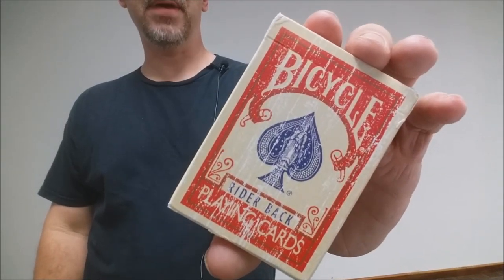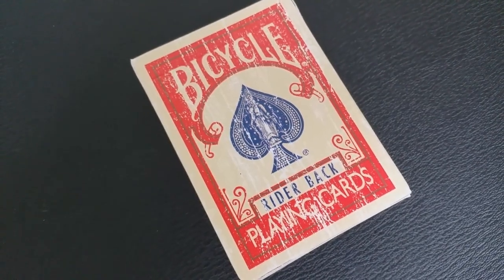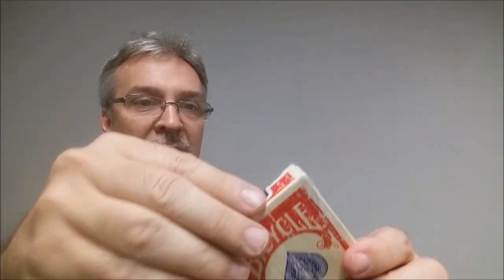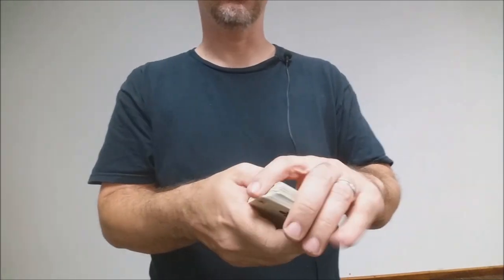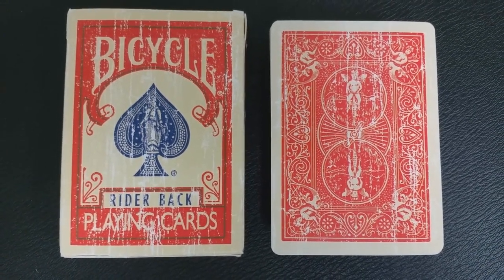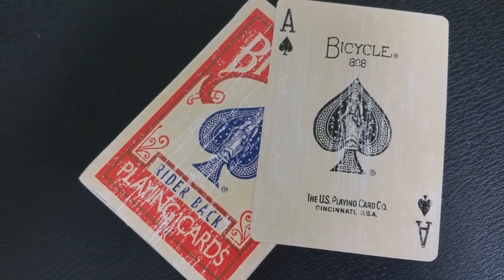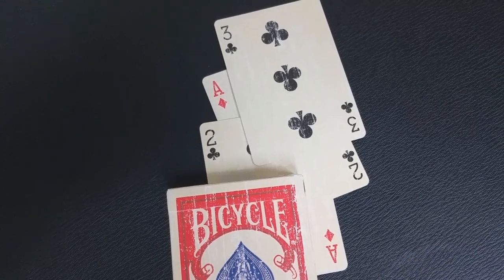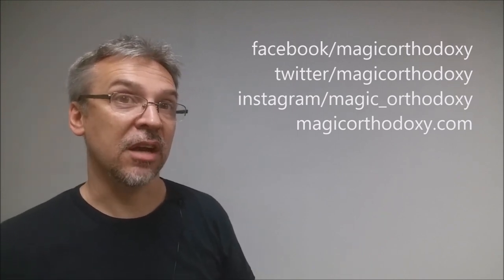Deck Review - Faded Back from Magic Makers - Playing Cards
Magic Tricks
Best Magic
Easy Magic
Learn Magic